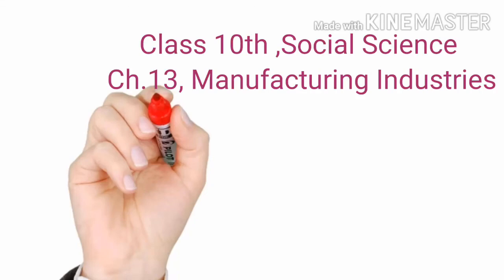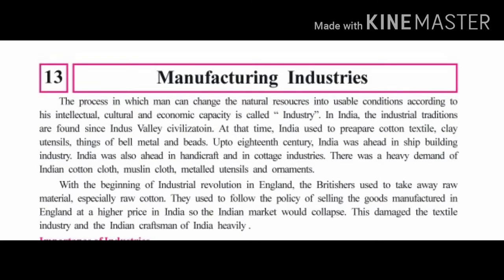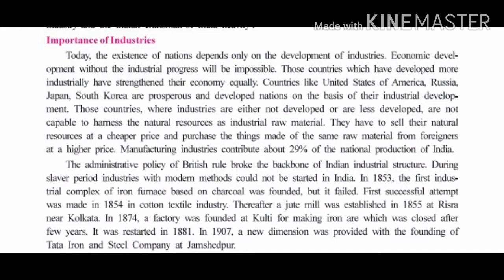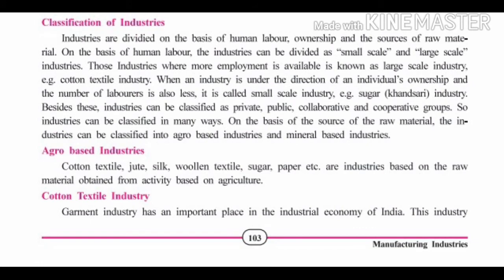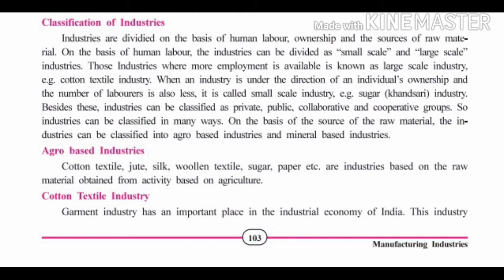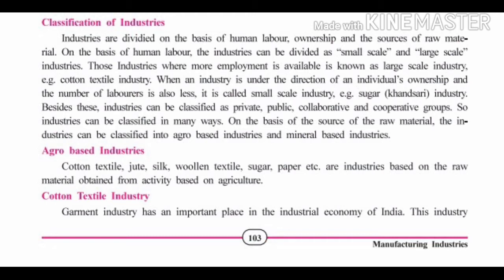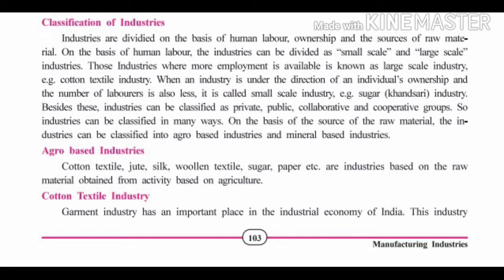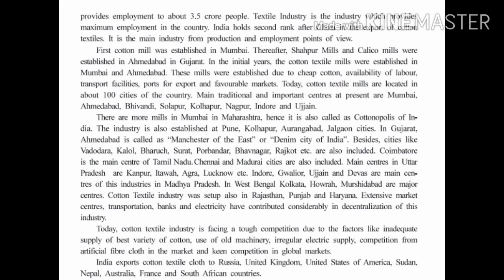Class 10th, Social Science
Ch.13(part 1) Manufacturing Industries